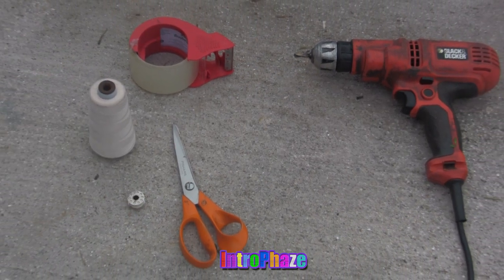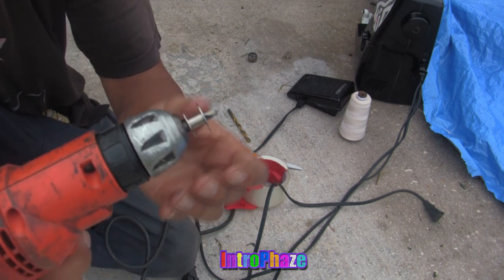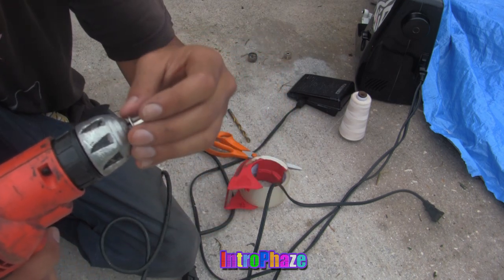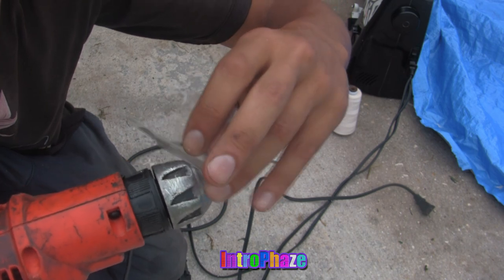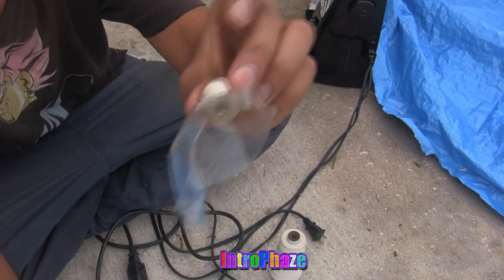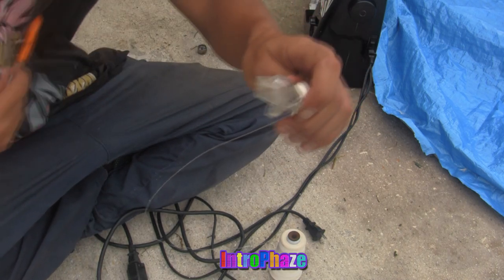23 EP - Fastest way to spin thread on sewing bobbin -introphaze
the fast way to spin thread for a sewing machine, all you need is scissors, bobbin thread, drill and a 1/4 or smaller drill bit.

😀i reply to comments when i can😀